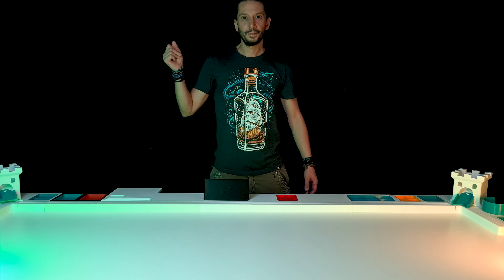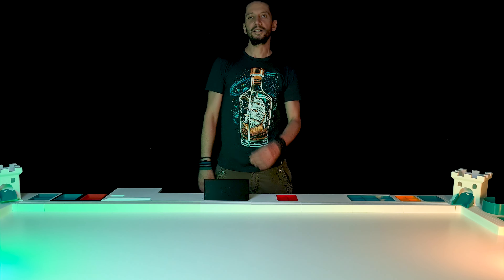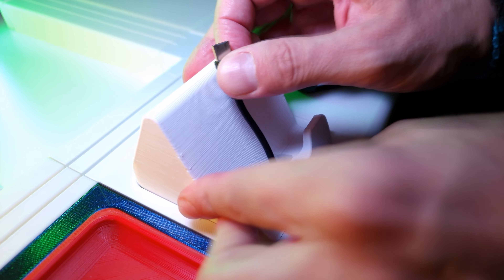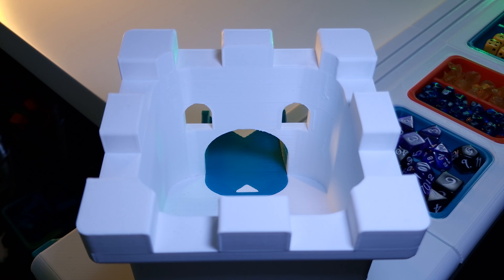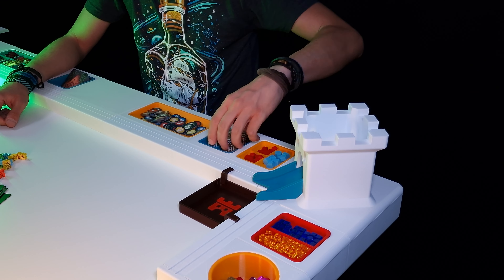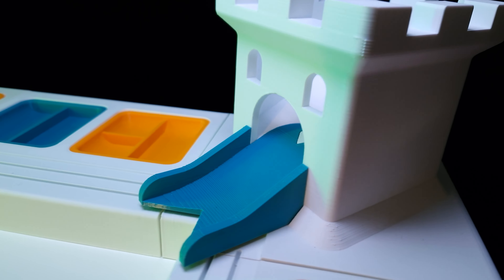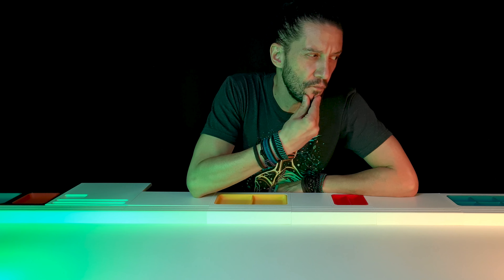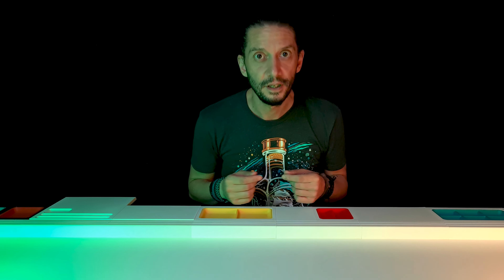💥 Gameframe - Epic 3d printed game table ⚔️ Story of a game | s4 e9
What's up everyone? I'm Thanos and this is a review of Gameframe by Meeple Keepers! An epic 3d printed system that transforms any table into a gaming table!

Thank you INTO THE AM for these amazing T-shirts!

Gameframe is an affordable modular system that turns any table into a gaming table with all the functionality and features of a professional gaming table!

The system includes trays in different sizes to store your gaming components and keep them organized. All units have a storage space inside for storing extra tray holders, card boxes, dice boxes, power banks and every unit has holes for cables so you can charge your device.
There are many kinds of trays for various components and dice! Two lines of card holders run along the main units, for the cards visible to you and the ones visible to the other players.

There are special stands for mobile phones and tablets with holes for cables to connect a charger. Special tops to use for roll and write games. Different shapes of cup holders to choose from depending on the kind of drink! And last but not least dice towers!

This system is designed by gamers for gamers and is suitable for any kind of game. It doesn’t go on your table! It expands your table so you can make use of its full dimensions and have enough space to enjoy your games. The full setup of a table takes only a few minutes and is very easy to install and after playing you can dismantle it and store it to use it next time.

All the components can be printed in the color of your choice so you can mix and match and create a beautiful modern playful gaming table!

Publisher: Meeple Keepers

**Our stories... made of board games ❤ **

Join our facebook group to get updates and enter exclusive contests!